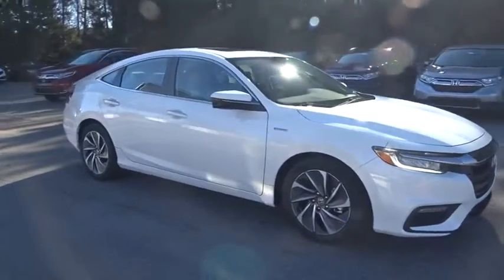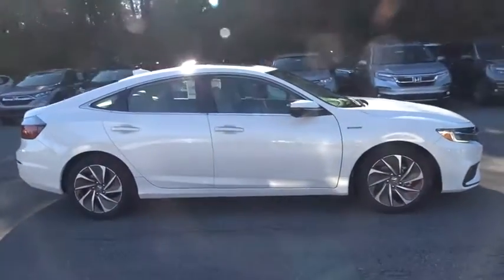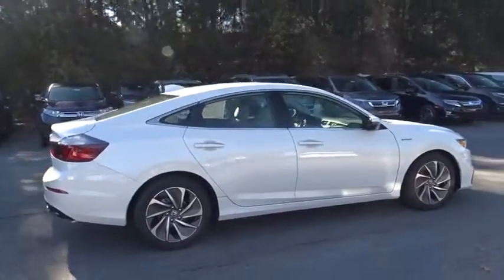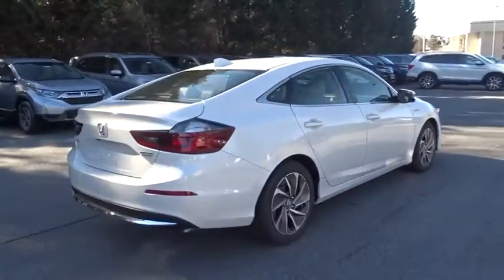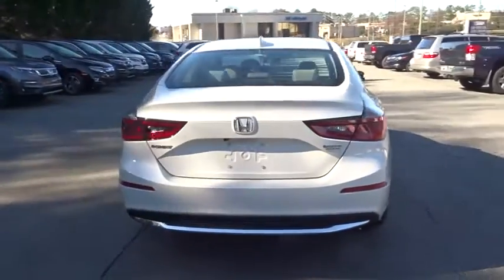2019 Honda Insight Marietta, Atlanta, Roswell, Woodstock, Kennesaw, GA 492192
2019 Honda Insight

This 2019 Honda Insight Touring will sell fast! This Insight has many valuable options! Backup Camera. Leather seats. Navigation. Bluetooth Connectivity. Sunroof. Satellite radio. Aux. Audio Input. -Heated Front Seats -Heated Mirrors -Auto Climate Control -Premium Sound System -Automatic Headlights -Fog Lights -Front Wheel Drive -Multi-Zone Air Conditioning -Remote Start -Security System -Garage Door Opener -Keyless Entry -Rain Sensing Wipers -Steering Wheel Controls -Leather Steering Wheel -Automatic Transmission -Rear Bench Seats On top of that, it has many safety features! -Brake Assist -Traction Control -Stability Control Save money at the pump, knowing this Honda Insight gets 45/51 MPG! We are located at 2103 Cobb Pkwy, Marietta, GA 30067.